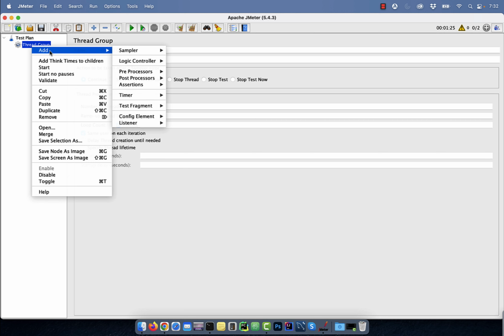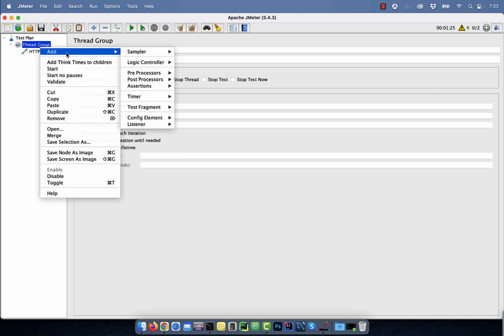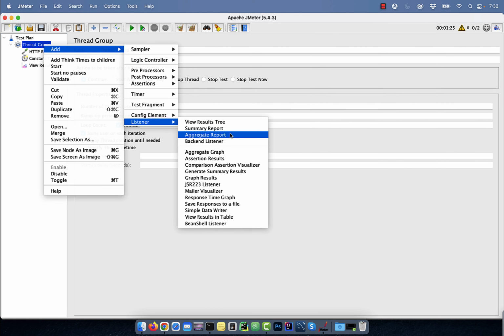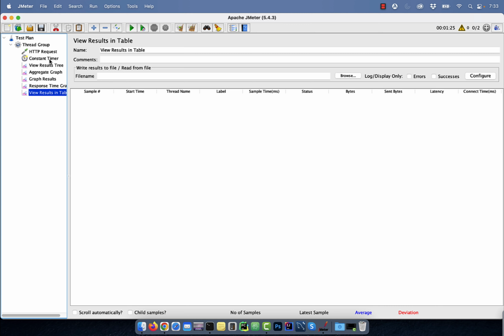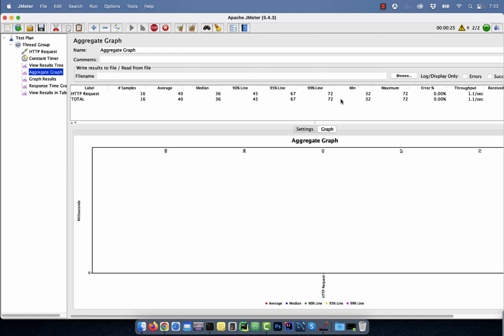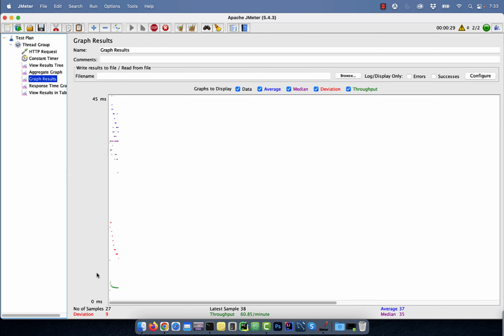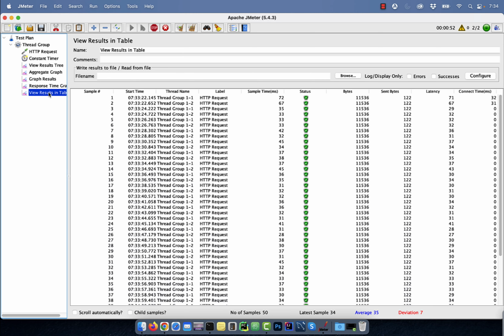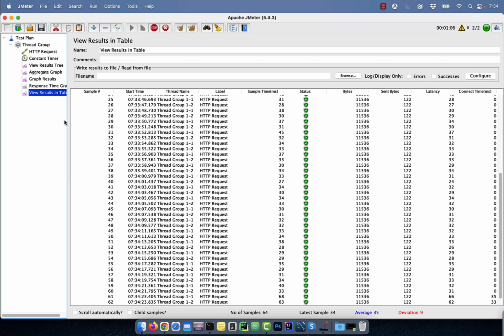How To: Monitor Test In JMeter (1 Min) | Web Server Monitor Test Plan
In this tutorial, you'll learn how to create a monitor test plan for http web server using Apache JMeter.

Video Transcript:
Hi guys, this is Abhi from Gokcedb. In this video, you're going to learn how to create a monitor test plan in J mirror. Let's start by adding a thread group to our test plan.

I'm going to change the number of threads to 2 and the loop count to infinite. Next, add the HTTP request sampler to the thread group and enter a server name and port number for a server that you would like to monitor. Now, I'm going to add a constant timer and specify a thread delay of 2 seconds.

Next, I'm going to add a bunch of listeners to my thread groups such as view results tree, aggregate graph, graph results, response time graph, and view results in a table. This completes our test setup to execute the test. Click on the green start button, it looks like ur test is running as expected.

If you switch to the aggregate graph view, you can look at the average median. Ninety percent line and so on for the literacy numbers. Similarly, the graph results for you will show you a live of data being plotted.

In the response time graph view, you can set the interval to 1 second and display the graph. Finally, in view results in the table node, you can see the results of individual HTTP requests in a table format. There you have it.